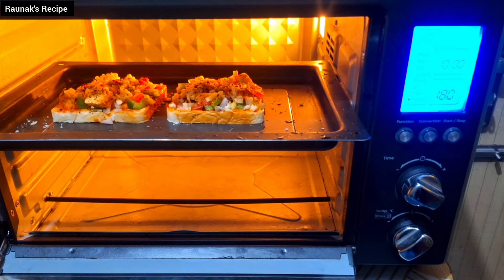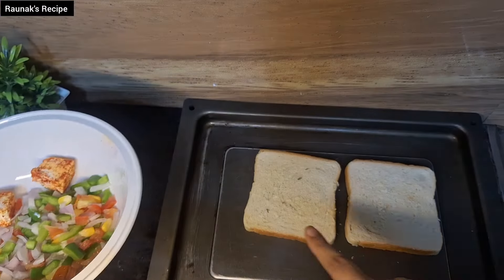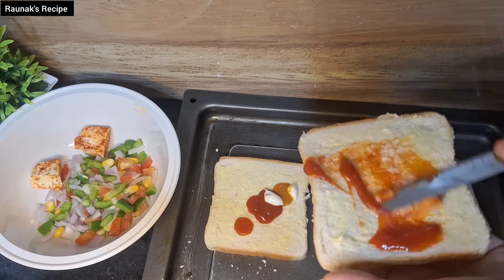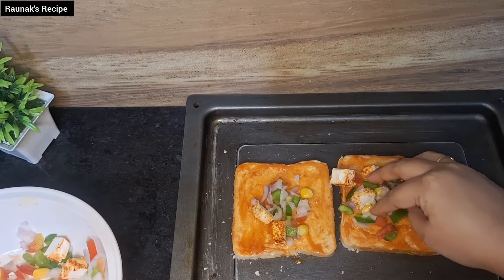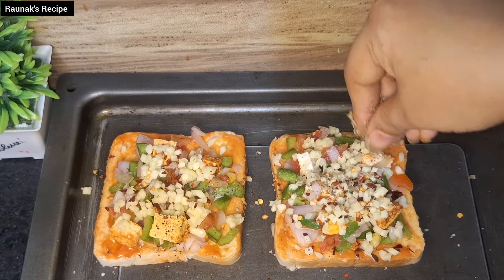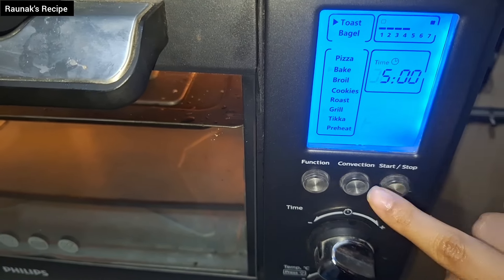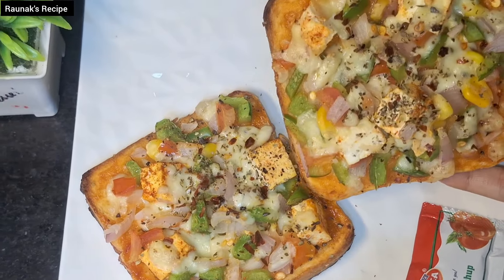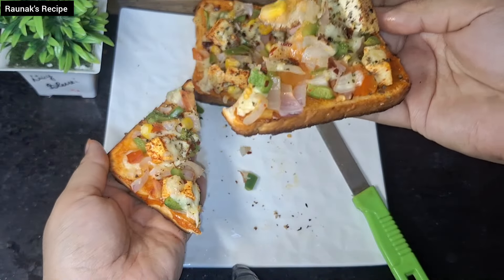Crispy Tasty Cheesy Veg Toast Recipe in Phillips Otg Oven 36 litres|| Pizza Cheese Toast🥪|| Sandwich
Hey Viewer's,  welcome to Raunak's Recipe,

Crispy Tasty Cheesy Veg Toast Recipe in Phillips Otg Oven 36 litres|| Pizza Cheese Toast🥪|| Sandwich in Phillips Otg

Indian food
Fast food
Famous food
Fusion food
Street food
Trending food
Trending video
Bhukkad dilli ke
Delhi food
Delhi famous food
Delhi street food
Sandwich
Paneer sandwich
Cheese sandwich
West Delhi food
South Delhi food
North Delhi street
East Delhi food
sandwich recipe
mayonnaise sandwich
club sandwich
mayo veg sandwich
veg mayo sandwich
vegetable sandwich
mayo sandwich veg
club sandwich recipe
Veg Mayo Sandwich
veg club sandwich
easy sandwich
veg sandwich
mayo sandwich
mayonnaise sandwich recipe in hindi
how to make mayonnaise sandwich
veg mayonnaise sandwich
street style sandwich recipe
tawa sandwich recipe
cafe style sandwich
cafe style club sandwich
sandwich
bread pizza recipe
bread pizza recipe at home
bread pizza recipe in hindi
bread pizza recipe at home without oven
veg bread pizza recipe at home
quick and easy bread pizza recipe
easy bread pizza recipe at home
brown bread pizza recipe
big bread pizza recipe
no bake bread pizza recipe
bread pizza recipe cheese
cheese bread pizza recipe
bread pizza recipe easy
bread pizza recipe easy at home
bread pizza recipe easy and simple bread pizza
cheese grill sandwich in OTG oven
veggies grill sandwich in OTG oven
grilling in OTG oven
grill sandwich in OTG oven
Veg Sandwich
Philips OTG
cheezy garlic bread
garlic bread in otg oven
bread pizza in otg oven
morphy richards otg oven recipes
sandwich
shorts
tasty
sandwich recipe
toast
how to cook
easy recipes
paneer tikka in hindi
paneer tikka
paneer tikka recipe
paneer recipes
paneer tikka recipe without oven
tandoori paneer tikka
paneer tikka recipe for weight loss
paneer tikka on tawa
recipe of paneer tikka
weight loss recipes
healthy paneer tikka recipe
paneer tikka dry
paneer tikka masala
paneer recipe
paneer tikka tandoori
bread sandwich recipe
how to make paneer tikka
weight loss paneer tikka recipe
healthy paneer tikka recipe for weight loss
tricolor food ideas
tricolore salad
weight loss sandwich
breakfast recipes
tricolour salad
skinny recipes
nisa homey
bread pizza
bread pizza recipe
pizza recipe
trending
quick
weight loss paneer tikka
veg sandwich
how to make
street food
oven
easy recipe
homemade pav
health and recipe
energy saving mode
iqoo neo pro 5g
iqoo neo
5g
galaxy
ultra
techno
oppo
realme
samsung
mobilephones
mobilephonestrendingnow
vada pav at home
homemade ladi pav
ladi
vada pav girl
vada pav recipe
vada pav
homemade vada pav
air fryer bun recipe
independence day recipe
15 august special video
15 august craft ideas
independence day 2021
tricolor bottle art
tricolor crafts
tiranga salad decoration
tricolor food
tricolor food recipe
tricolour lunch for kids
tricolore salad making
tricolour food recipes
airfryer
whatsapp status for today
status
15 august special whatsapp status
15 august special
independence day special
tayyabas kitchen
street style egg sandwich
pizza sandwich in otg
pizza sandwich cheese
pizza sandwich at home
pizza sandwich
egg sandwich recipe
egg sandwich
egg pizza sandwich recipe
egg bread pizza sandwich
easy breakfast
breakfast sandwich
breakfast ideas
breakfast
bakery style sandwich recipe
bakery style sandwich
bakery style chicken egg sandwich
mumbai famous pav recipe
pav kaise banate hain
how to make pav
indian pav bread recipe
pav recipe in oven
easy pav recipe
pav
mumbai pav recipe
laadi pav
indian laadi pav recipe
eggless pav bread recipe
viralshorts
pav recipe in hindi
ladi pav in cooker
ladi pav at home
pav bhaji recipe
ladi pav ki recipe
pav bun recipe
ladi pav recipe in oven
pav bread recipe
ladi pav recipe in hindi
ladi pav
eggless ladi pav recipe
pav recipe
ladi pav recipe
ஆரோக்கிய நொறுக்கு தீனி
கீரை pakoda செய்வது எப்படி
keerai pakoda seivathu eppadi
starters soups vedai cuisine
vedai cuisine healthy food
vedai cuisine
youtube shorts
you tube shorts video
tasty recipes easy
street food india
street food in india
street food around the world
snacks
indian street food
india street food
how to make aloo tikki
viralvideos
crispy aloo tikki
aloo tikki recipe
aloo tikki chaat
challenges
wanderers hub